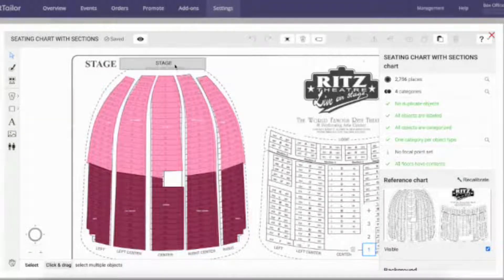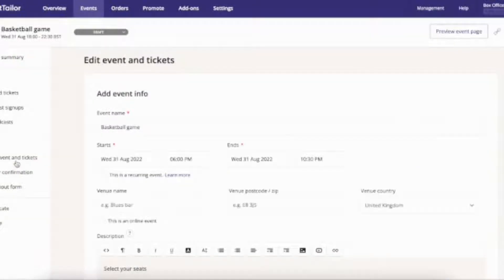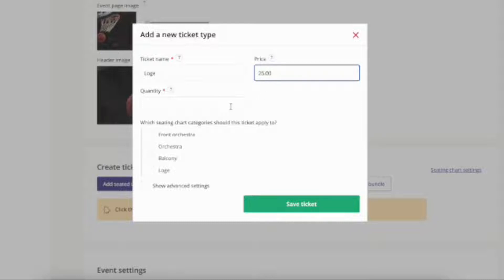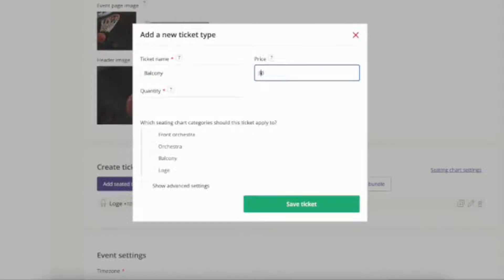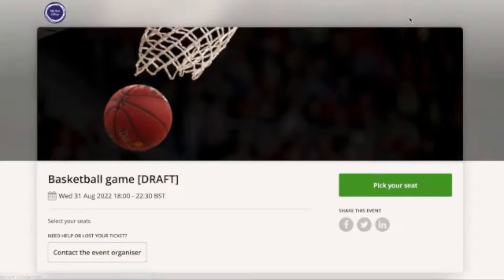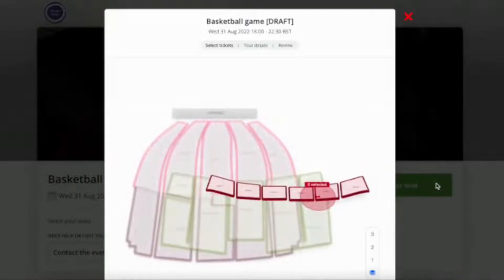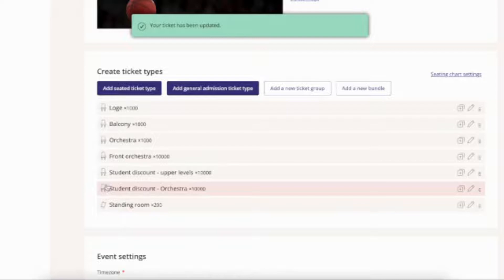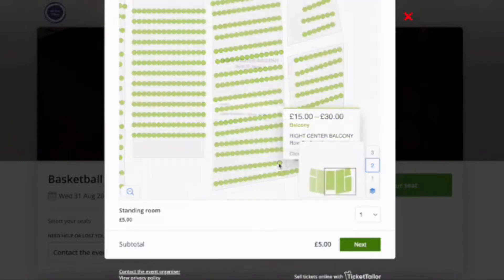How to add tickets and prices to your seats in your Ticket Tailor seating chart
This tutorial shows you how to design a seating chart so that you can sell seated tickets online for your event using Ticket Tailor.

This tutorial shows you how to make larger and more complex venues, like arenas and stadiums

The simple steps to create any seating chart using Ticket Tailor are:

1) Draw your seating chart
2) Categorise and label your seats
3) Link your Ticket Tailor event to your seating chart